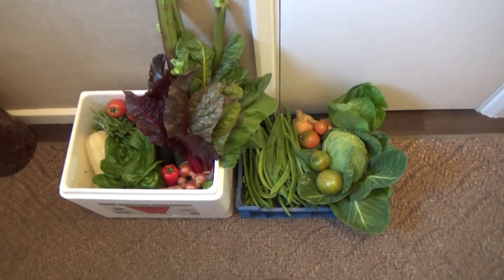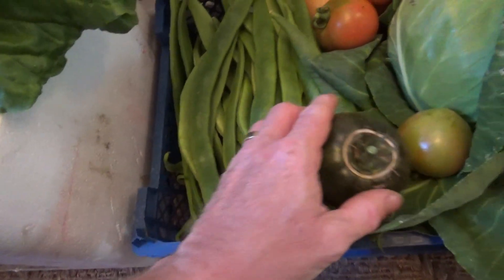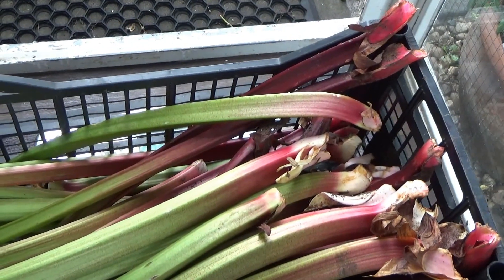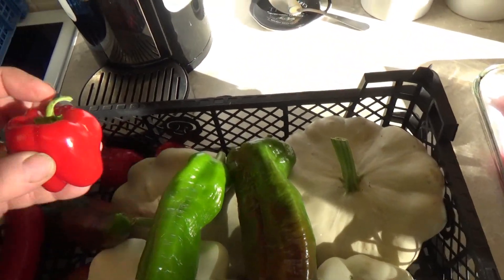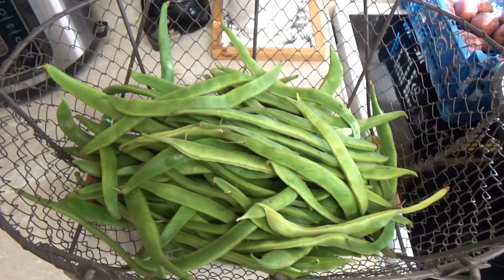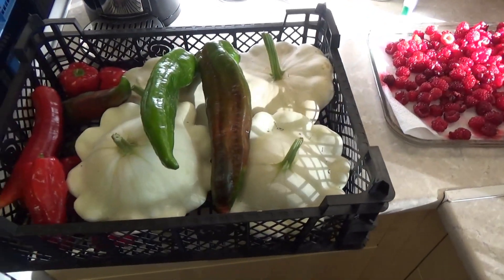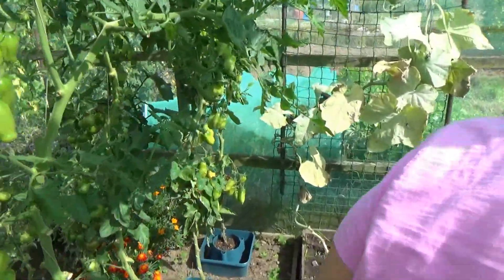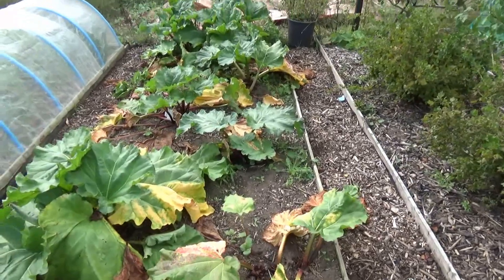Update 35, 2ed Aug 2019 Damage on plot.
Just to show what"s been damaged by the high winds and rain we had and a potato reveal.